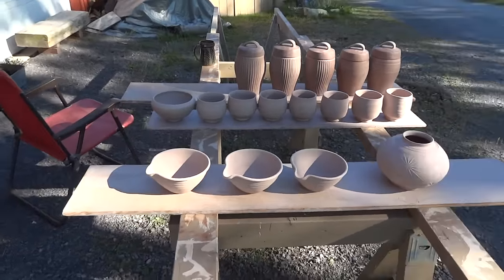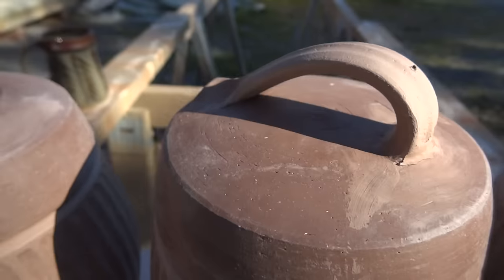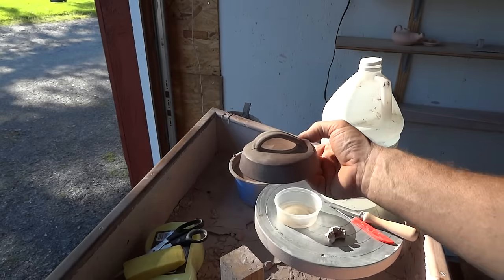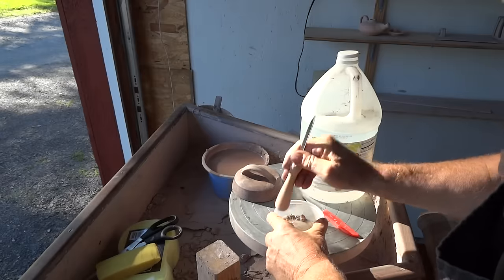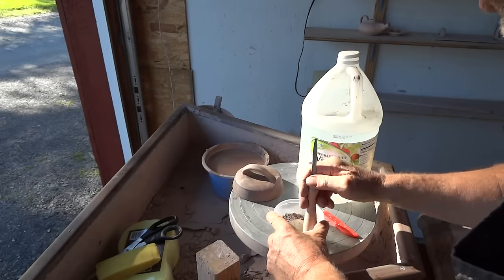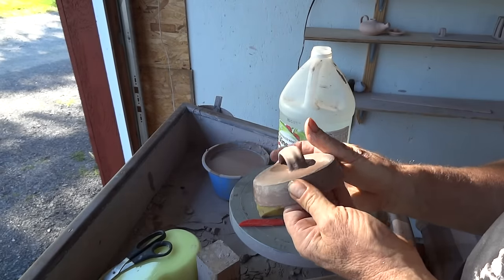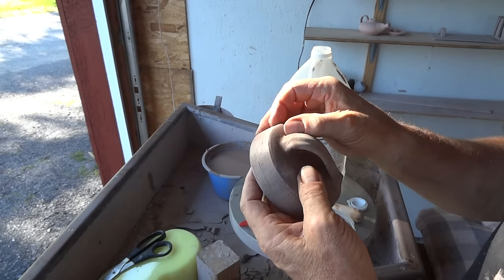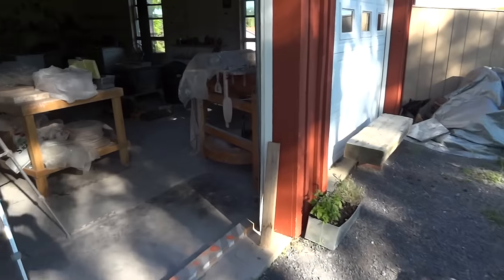SIMON LEACH POTTERY TV - How I mend cracks in drying pots !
KEEP PRACTICING !